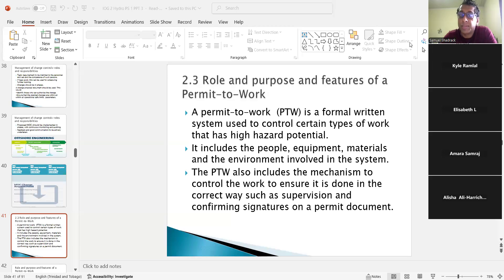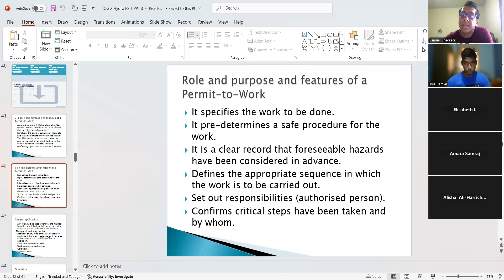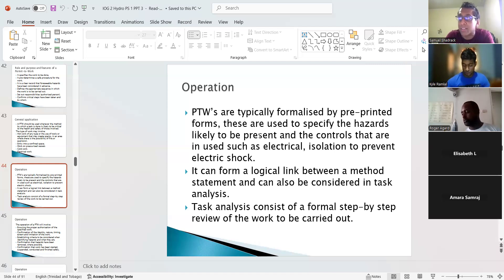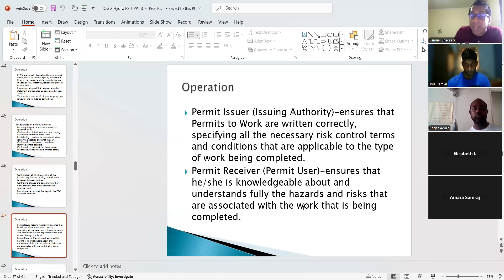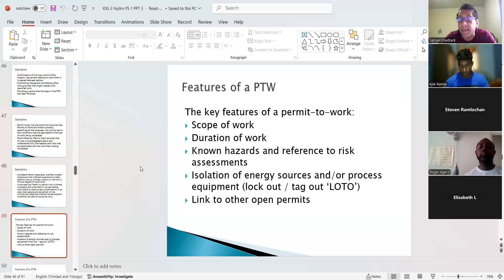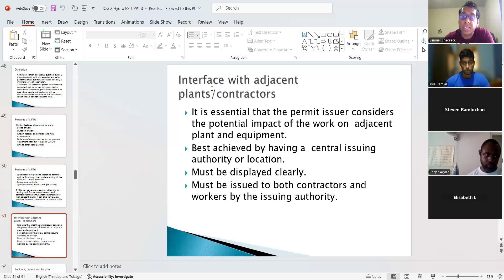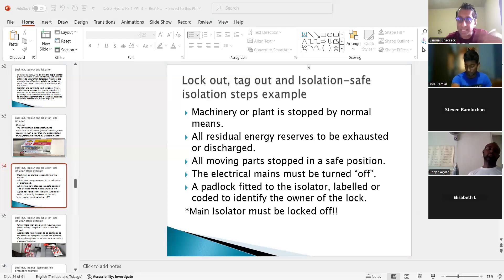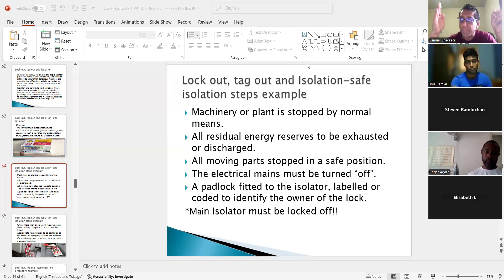oil and gas class session 5